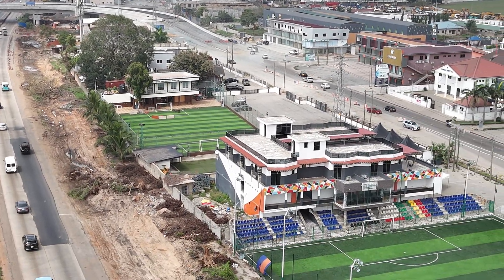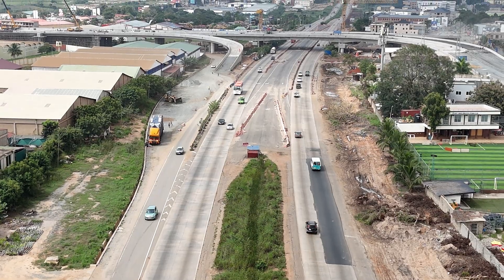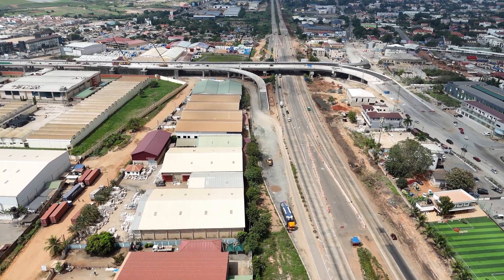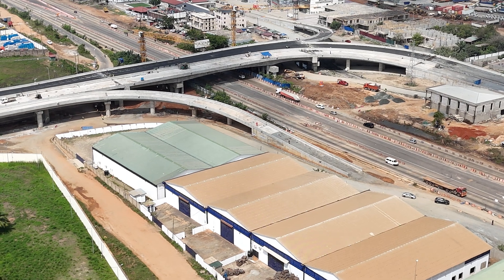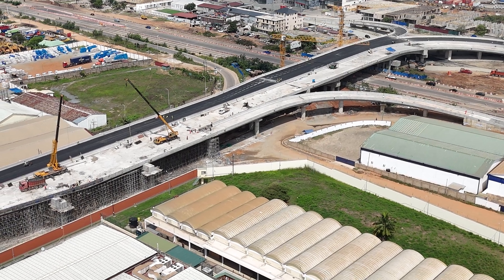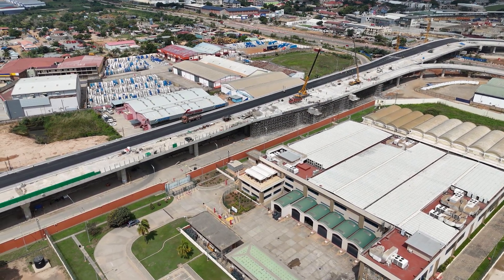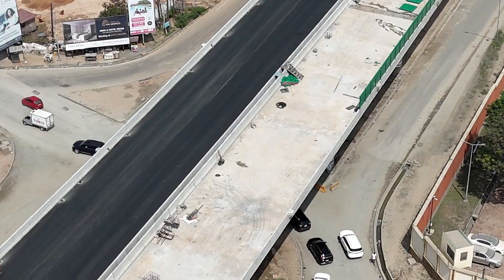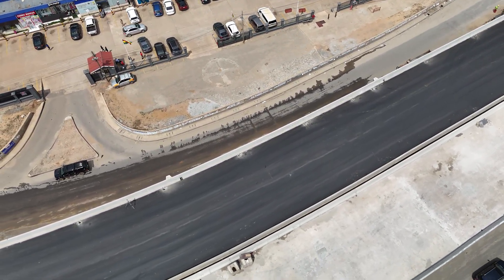Inside the Flowerpot Interchange: Transforming Accra’s Infrastructure and Easing Urban Traffic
Discover the Flowerpot Interchange in Accra, Ghana – a groundbreaking infrastructure project easing traffic congestion, boosting urban development, and shaping Accra’s future. In this video, we dive into the interchange’s planning, construction, advanced traffic management systems, and environmental sustainability features. See how the Flowerpot Interchange impacts local communities, economic activities, and urban growth, playing a vital role in Accra’s infrastructure network. Join us for an in-depth journey through this transformative project.